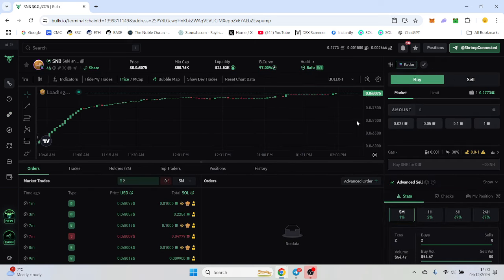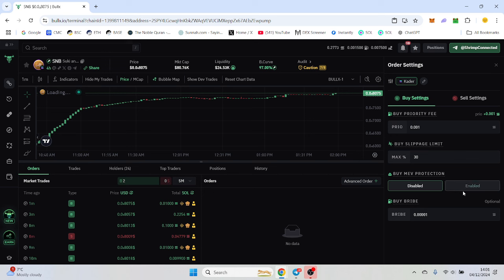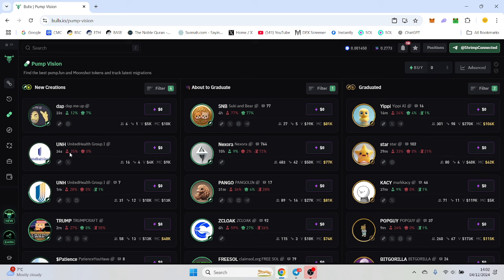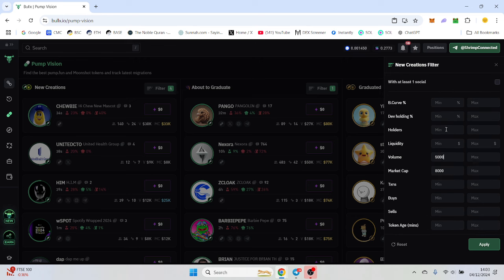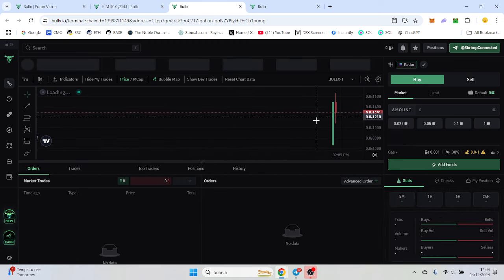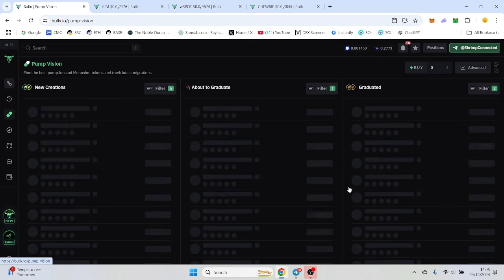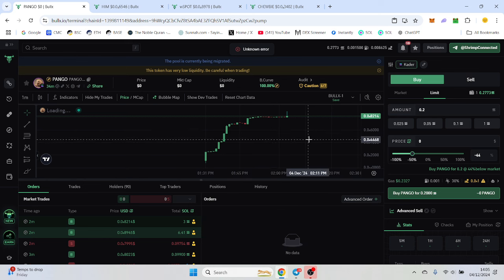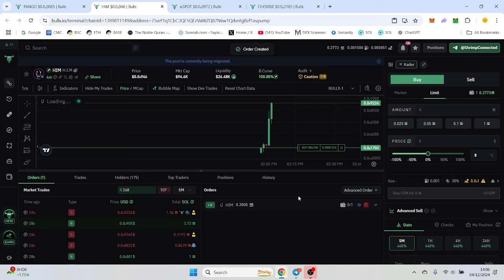BullX Tutorial For Settings And Filters | The Best Solana Trading Bot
In this tutorial I run through the best settings to have on Bullx when trading memecoins. I find that these work best on Solana memecoins, however you can apply these to any chain and token. I also show you how to set up and find the best gas settings for trading regardless of what chain you are on. I mainly use the pump vision section and these filters work really well!